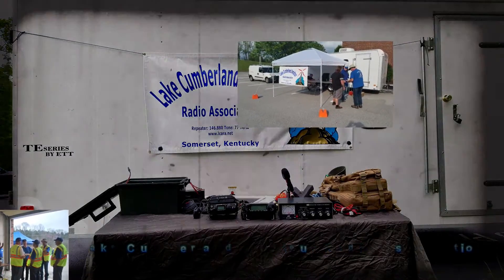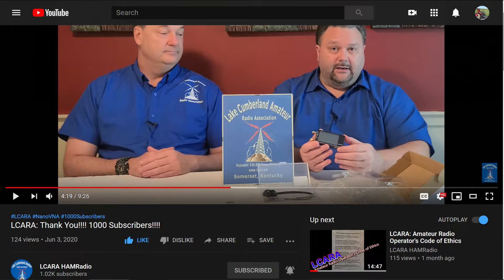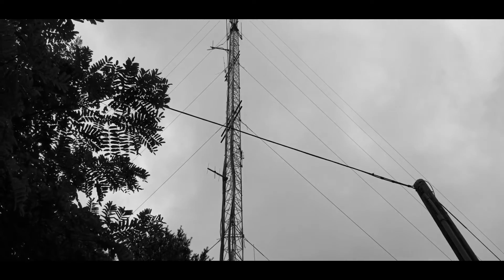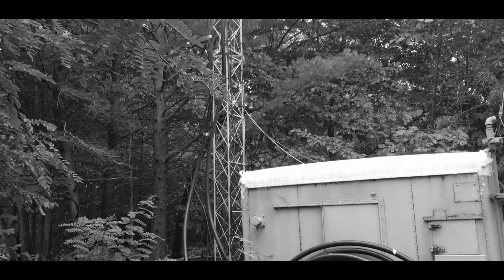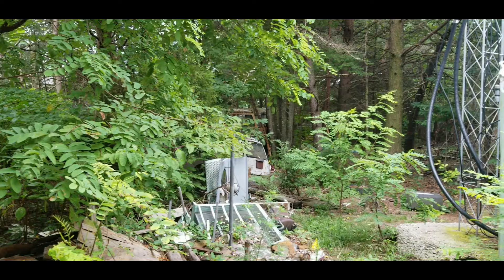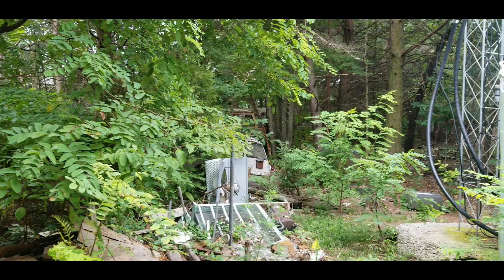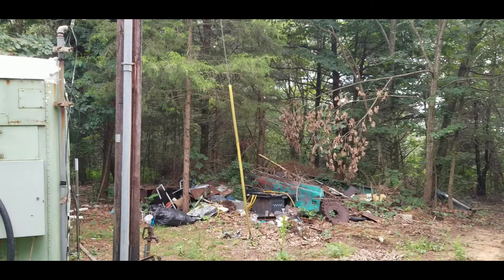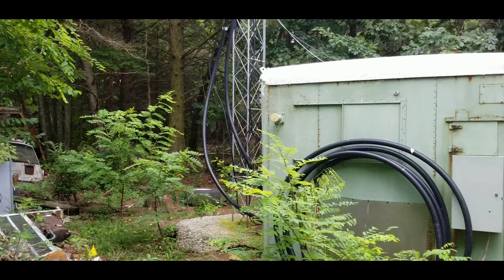LCARA HAM Radio: Abandoned Repeater Site Part 1 - Site Survey!!!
In this video we explore an abandoned repeater site!

Echolink - AC4DM-R

Kentucky DStar Net:
Reflector 056B

Repeaters:
2M - 146.880 PL Tone 77Hz
70CM - 443.600 PL Tone 100Hz